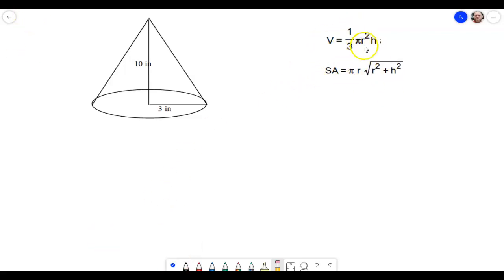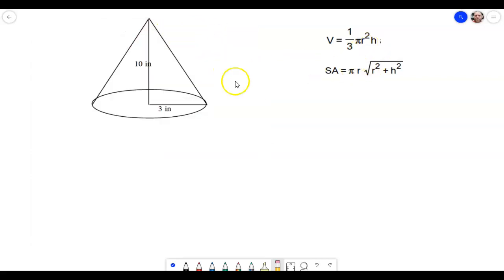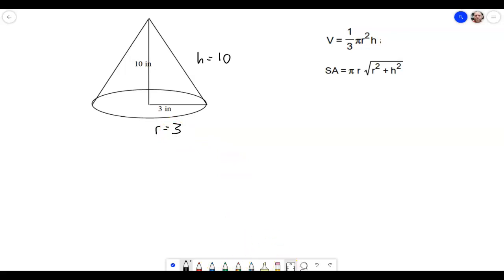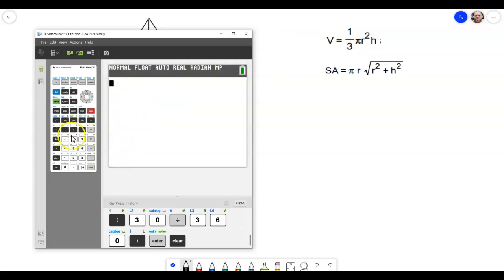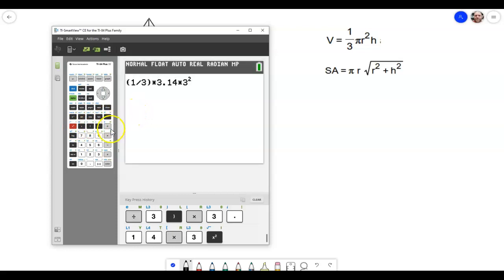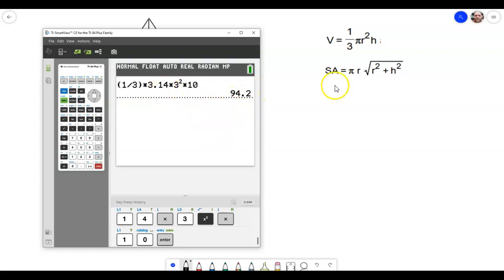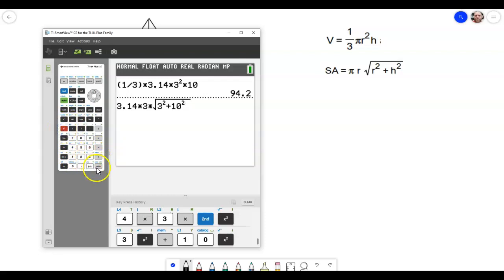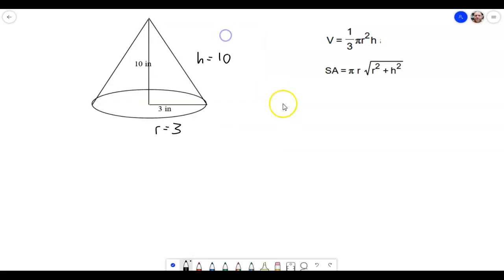MAT110 Section 3.5 Surface Area Volume Cone